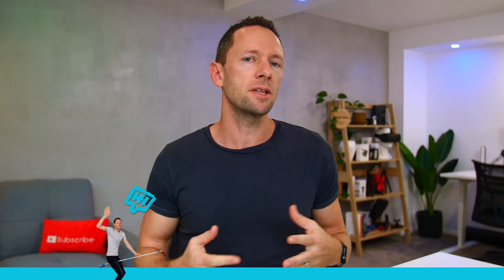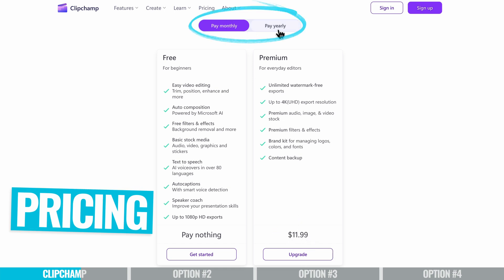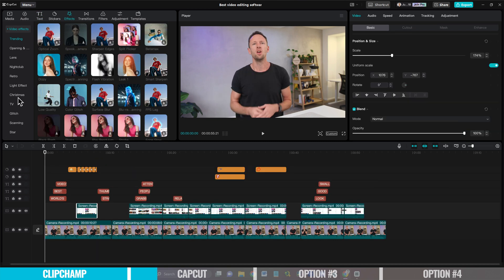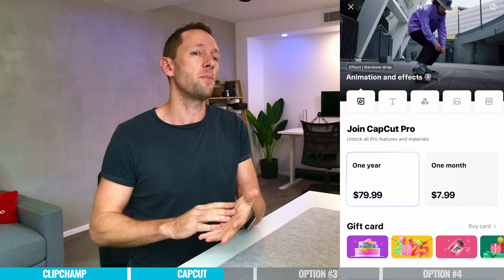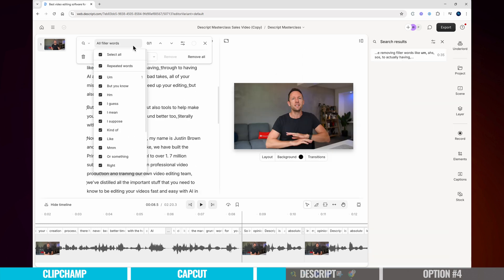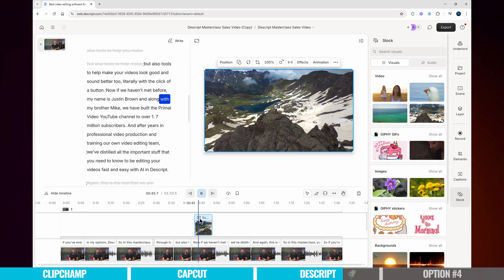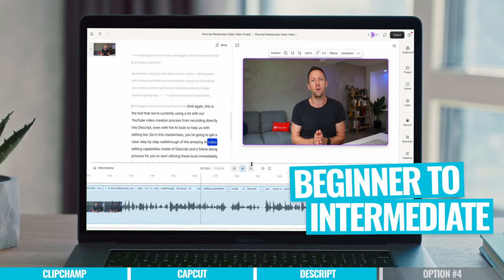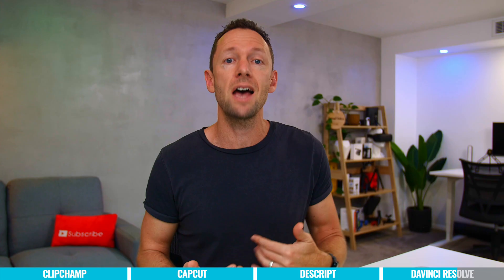4 Best Video Editing Software for PC in 2025!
Best video editing software for PC (Windows)! We’ll share the top paid and free video editor for Windows so you can find the best option for you.

Timestamps:
00:00 4 Best Video Editing Software for PC (Windows) in 2025!
00:50 PC Video Editor #1: Clipchamp
02:33 Clipchamp Pricing
03:53 PC Video Editor #2: CapCut
06:23 CapCut Pricing
07:25 PC Video Editor #3: Descript
10:39 Descript Pricing
11:35 PC Video Editor #4: DaVinci Resolve
14:11 DaVinci Resolve Pro Version Features
15:46 FREE Guide to Video Editing

Stay current on video tools and AI. Ask JustinAI for instant answers, access extended tutorials, monthly AMAs, and ready-made workflows

-- What's the Best Video Editing Software for PC? --
Choosing the right video editing software for your PC can transform your creative process. Whether you're just starting out or you're a seasoned pro looking for the best video editing tools, navigating the huge range of editing software available for Windows and PC can be tough.

From powerful industry standards like Adobe Premiere Pro to accessible options perfect for video editing for beginners, how do you find the best video editor for your specific needs? We cut through the noise to compare the leading contenders.

This review covers the top video editing programs available today. We look at key features, performance, user interface, pricing, and support to help you make an informed decision. Learn how to edit videos more effectively by choosing software that fits your workflow. Find your perfect PC video editing match right here!